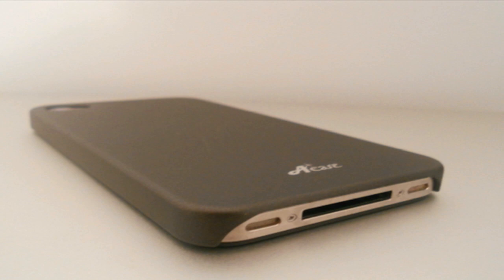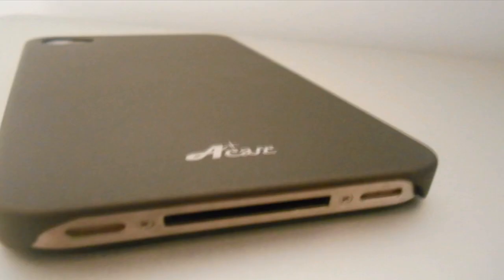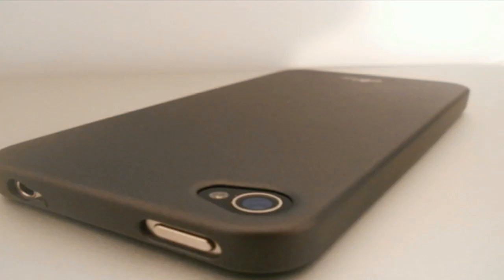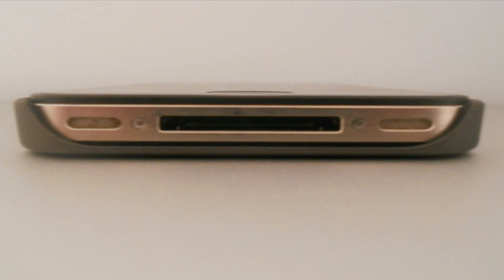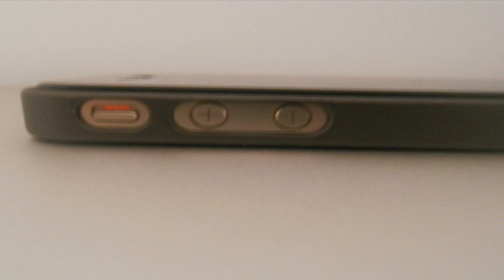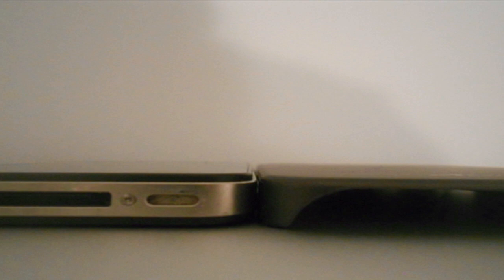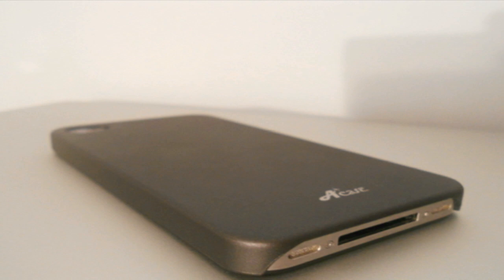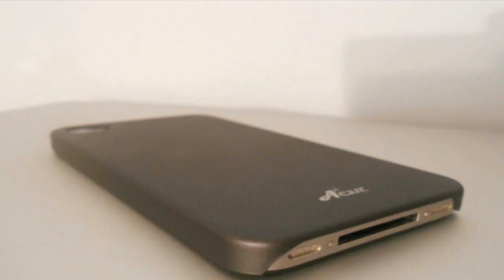One of the worlds thinnest iPhone cases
You can pick one of these up for $12 on retail websites and other online dealers.

The worlds thinnest iPhone case